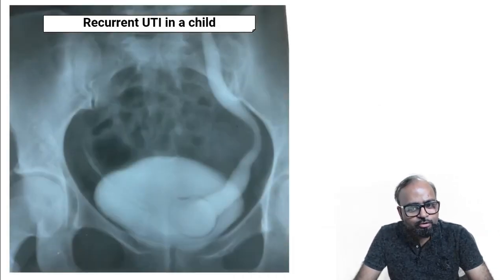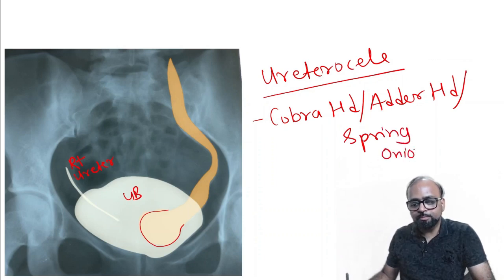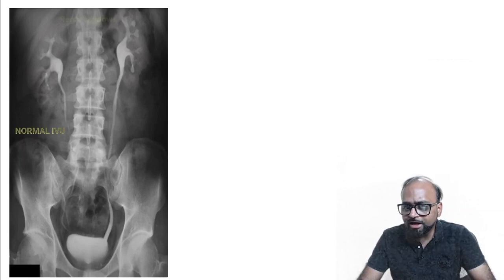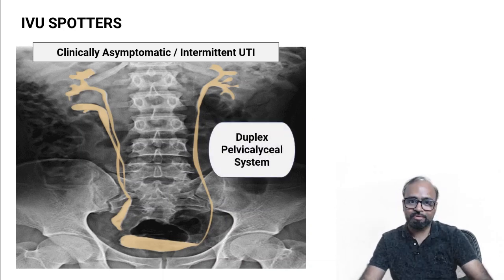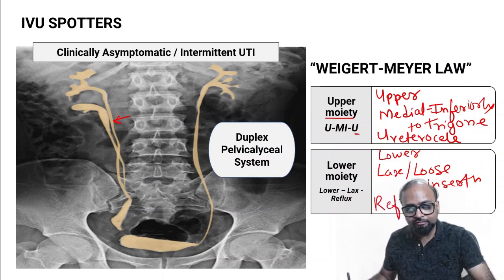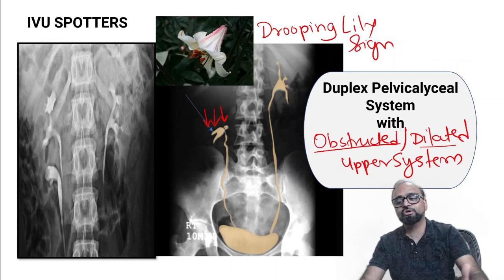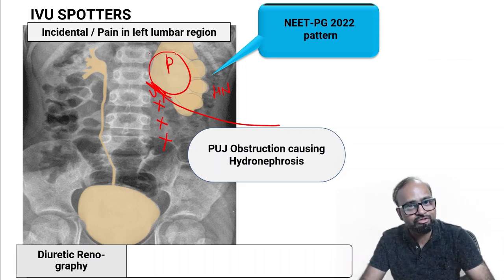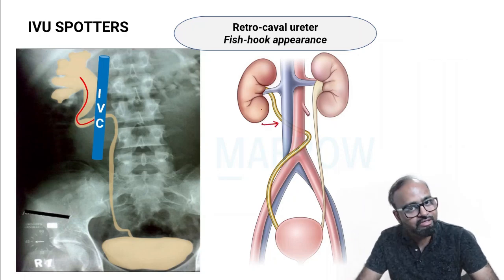SPOTTERZ-01 - Cobra Head appearance on IVU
One of the most favourite IBQ of recent times - along with a treasure trove of potential MCQs